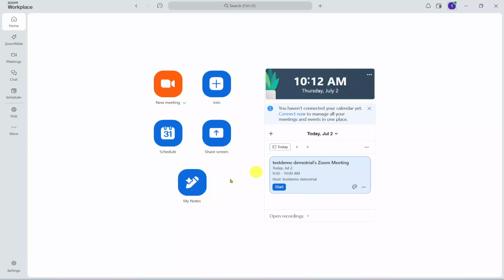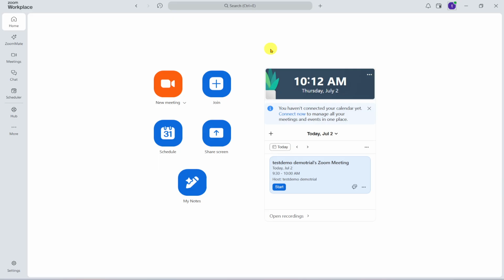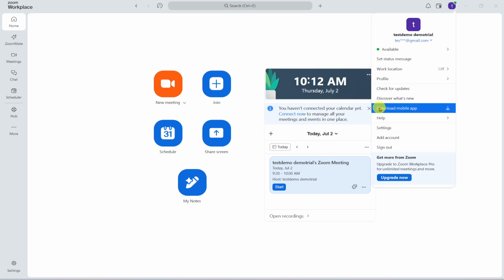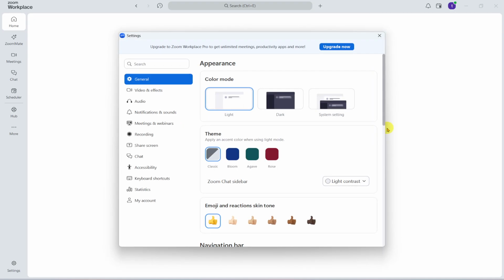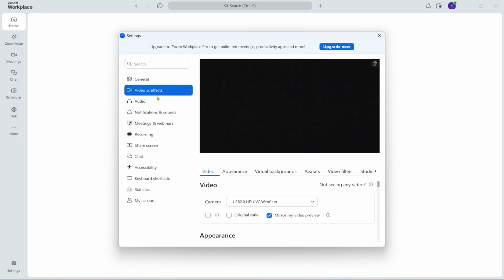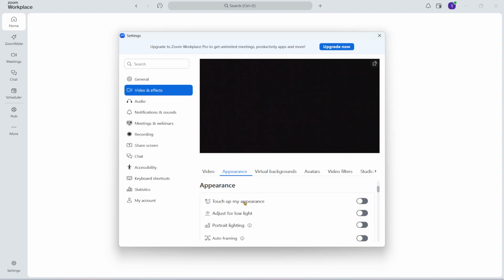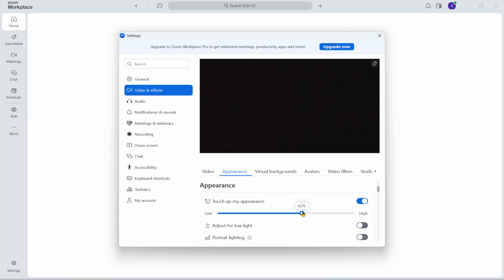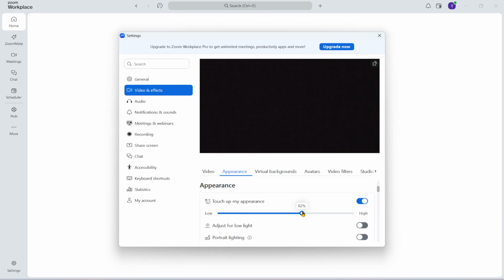How To Touch Up Your Appearance In Zoom (2026) (Complete Guide)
Learn how to touch up your appearance in Zoom with this simple step-by-step tutorial. This guide shows how to touch up your appearance in Zoom so you can look more polished and confident during meetings. Perfect for beginners using Zoom in 2026.